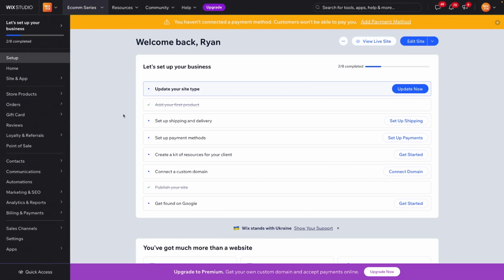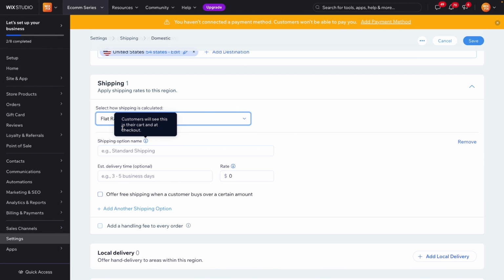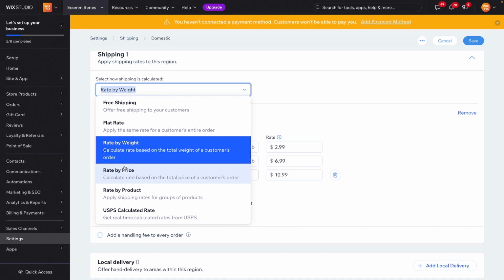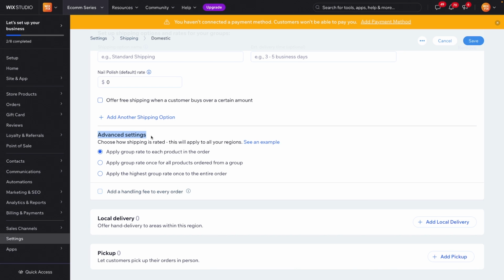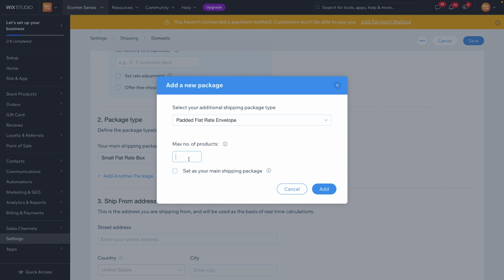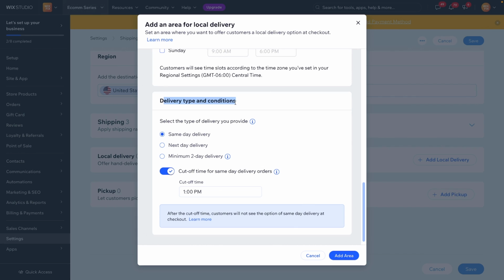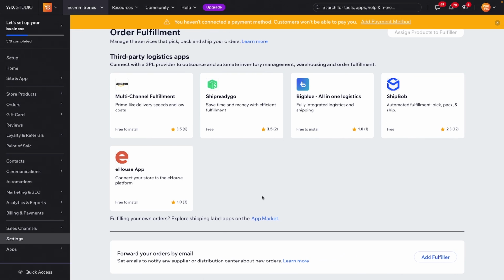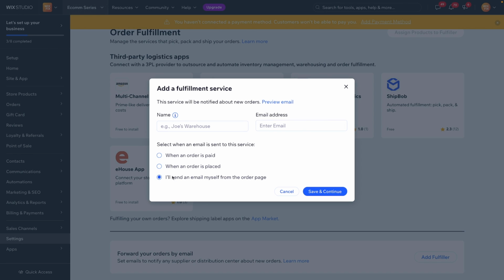Ecommerce Shipping Settings | Wix Fix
In this video, I show you how to set up your shipping settings for your Ecommerce websites in Wix!